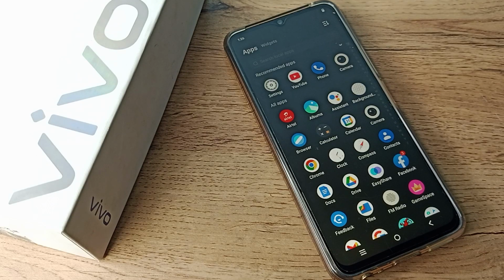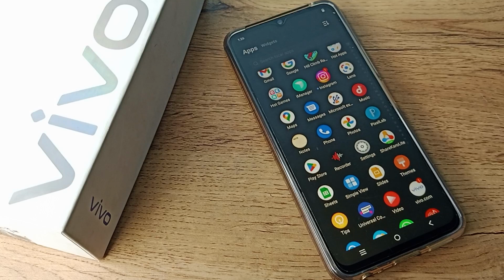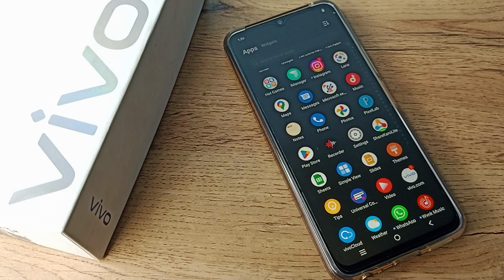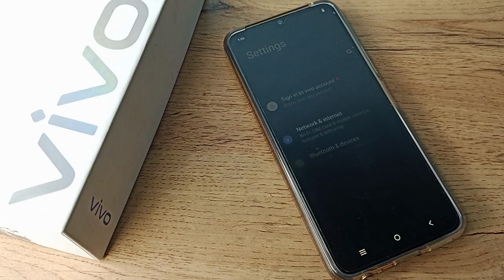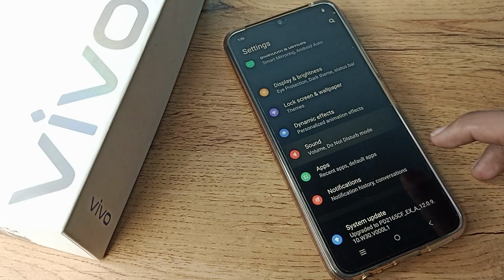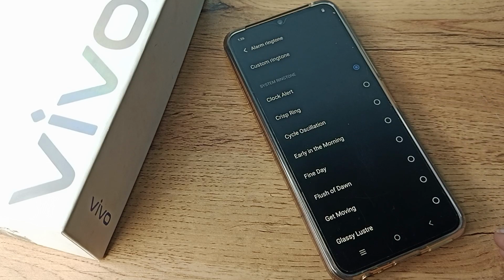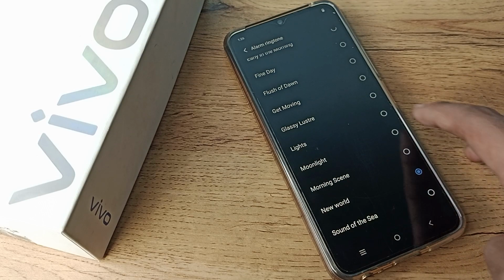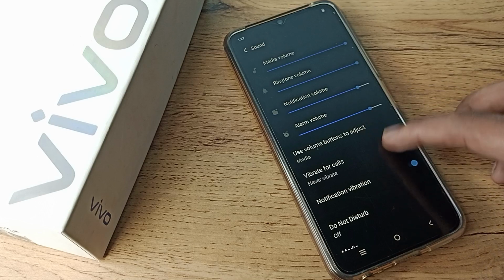How to change Alarm Ringtone in vivo T1x phone